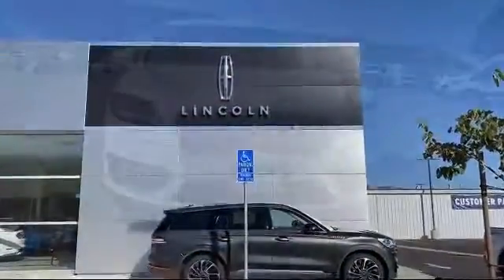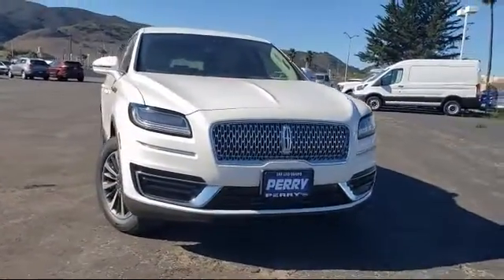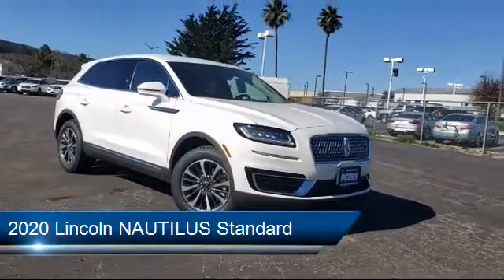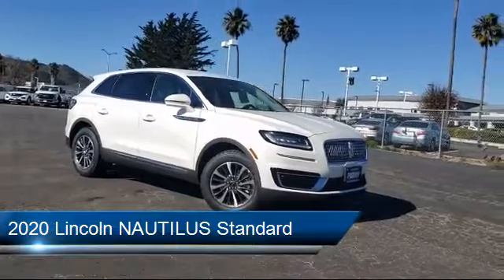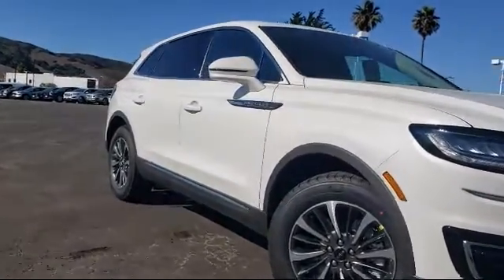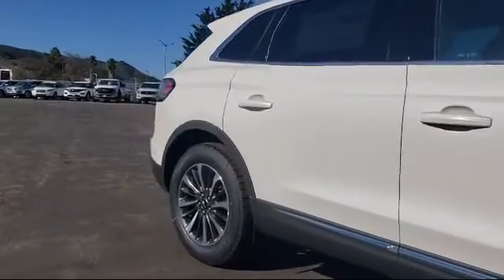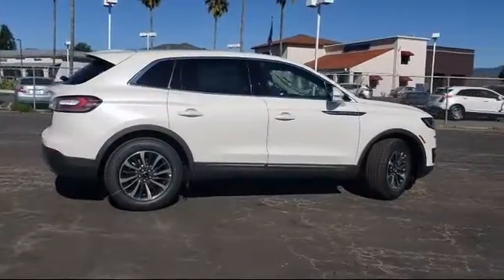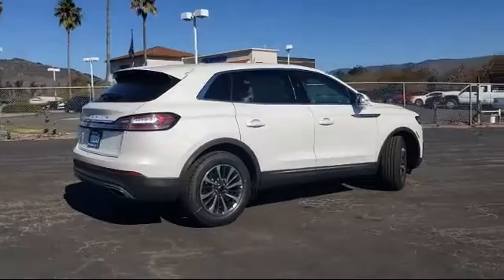2020 Lincoln NAUTILUS Standard Sport Utility San Louis Obispo Arroyo Grande Pasa Robles Santa Mar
2020 Lincoln NAUTILUS Standard Sport Utility Stock Number: 320079 Vin:2LMPJ6J92LBL34397.

Perry Lincoln New is proudly serving our friends and neighbors in San Louis Obispo, Arroyo Grande, Pasa Robles, Santa Maria, and Atascadero. or give us a call at for more information about this or any of our other vehicles.
Perry Lincoln New
12200 Los Osos Valley Road